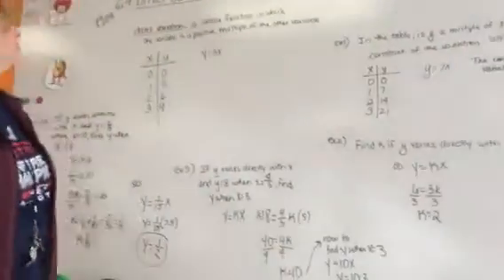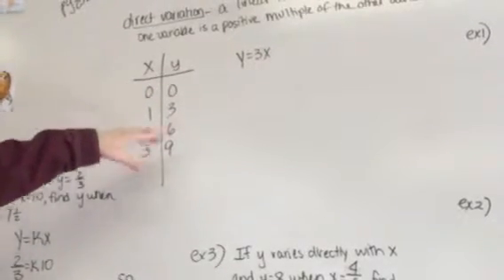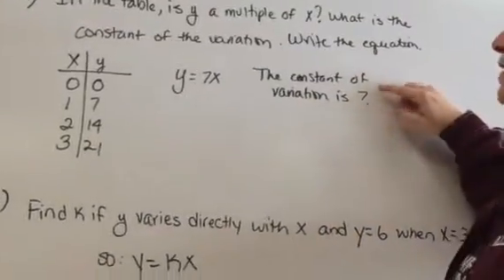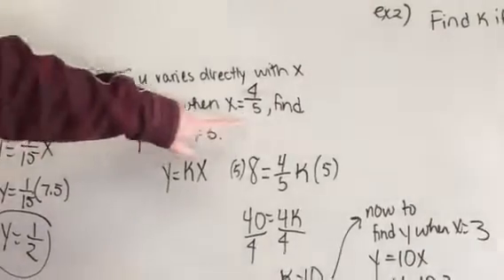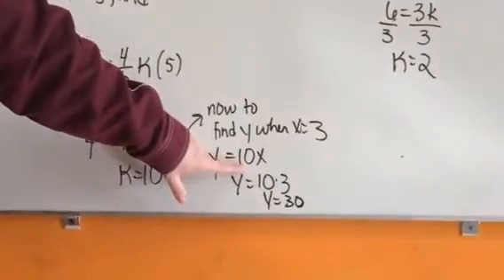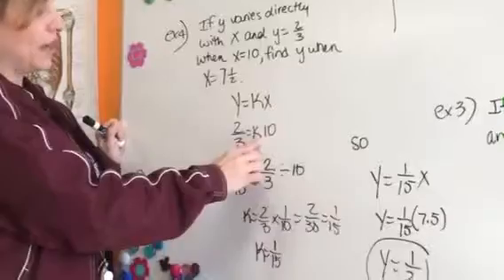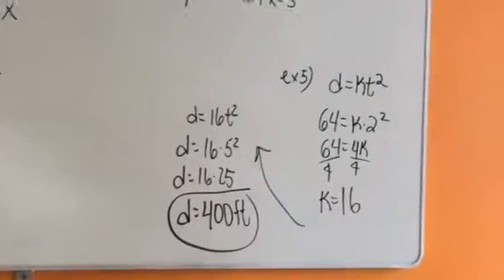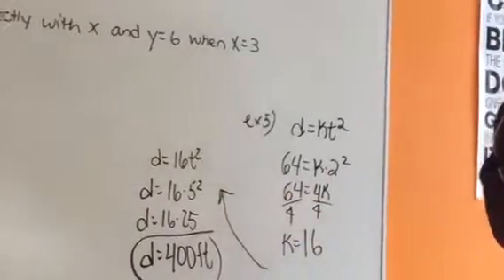Alg14-15 page 258 direct variation